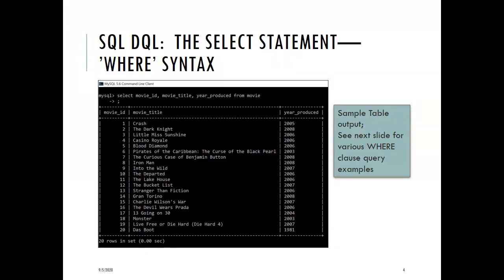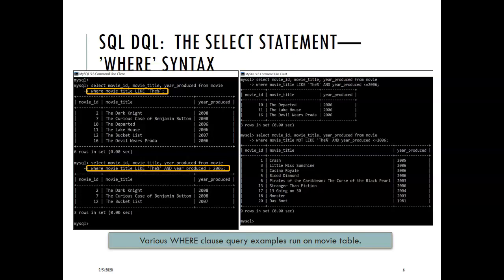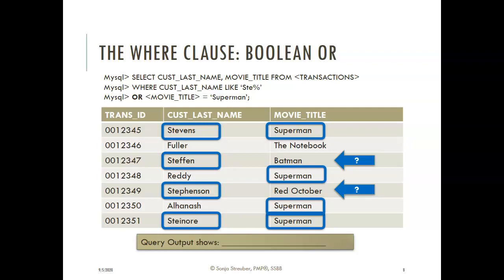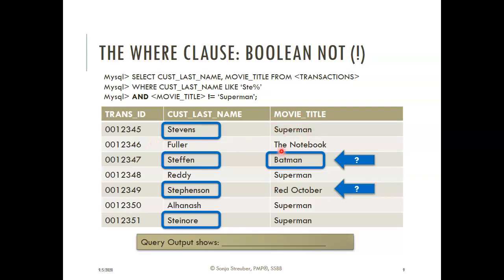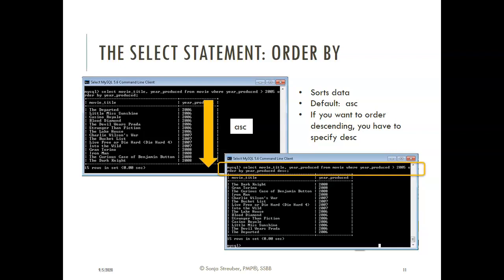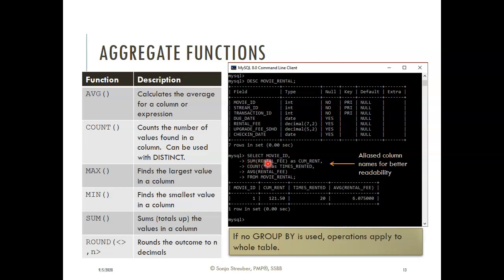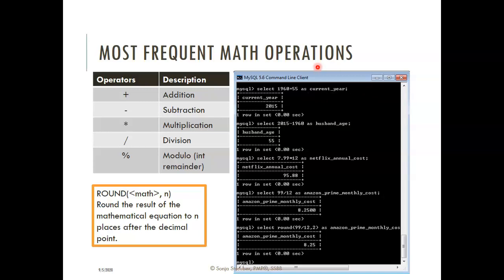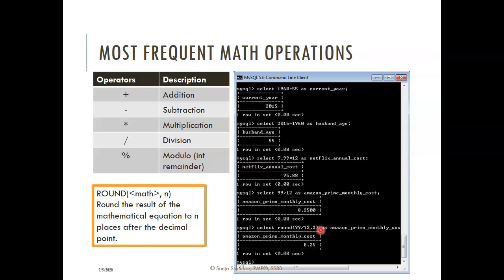Database Management Advanced Select Statements